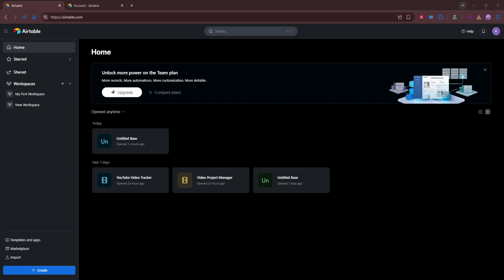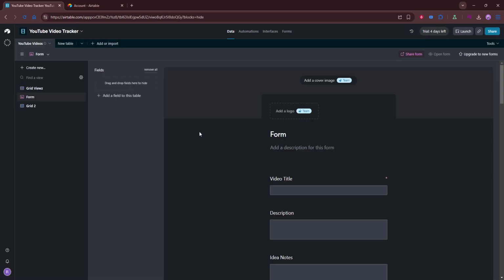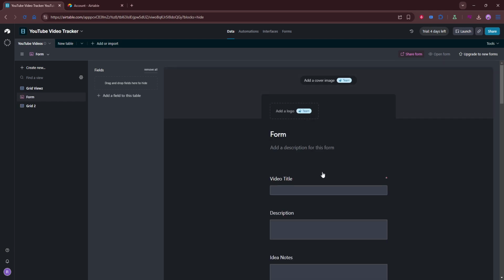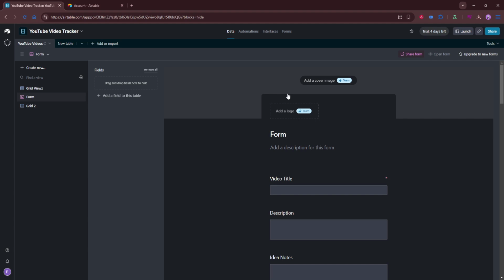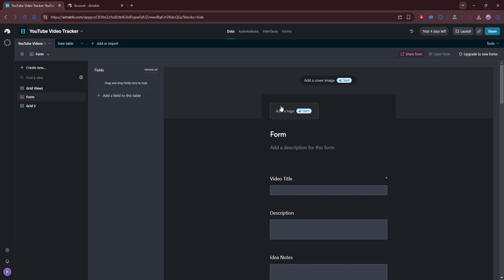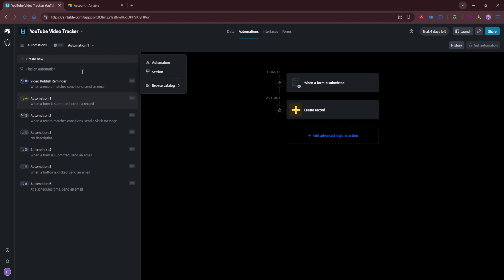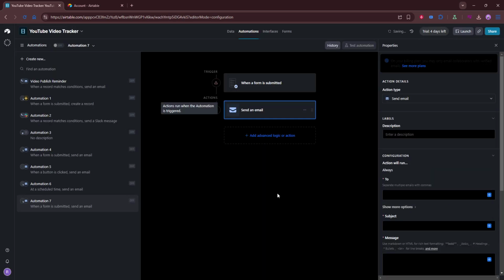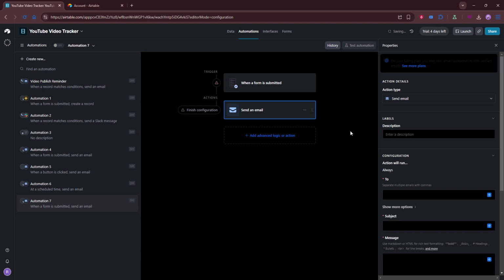How to Automate Airtable Forms [Step By Step Guide]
In today's video we cover How to Automate Airtable Forms [Step By Step Guide]